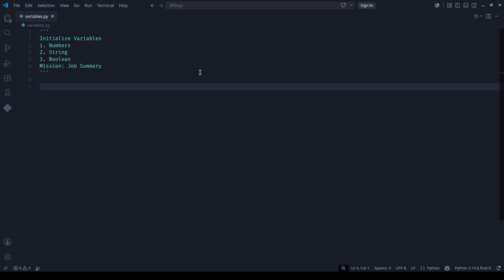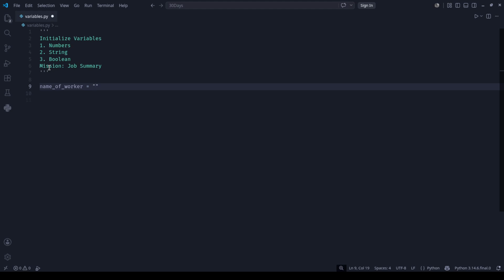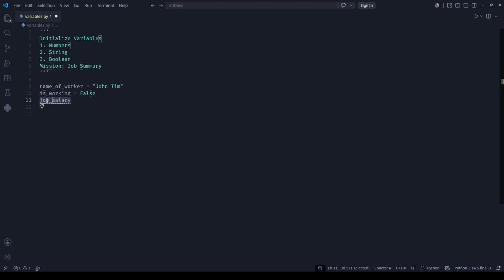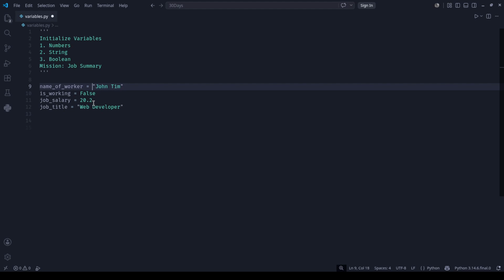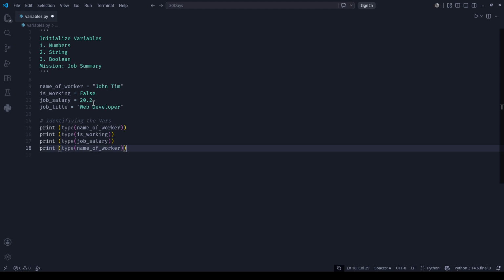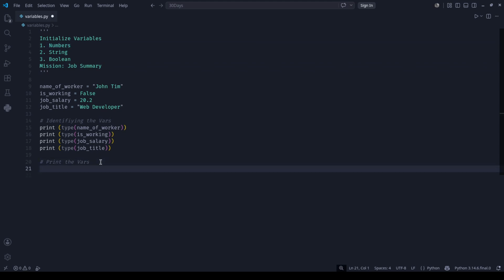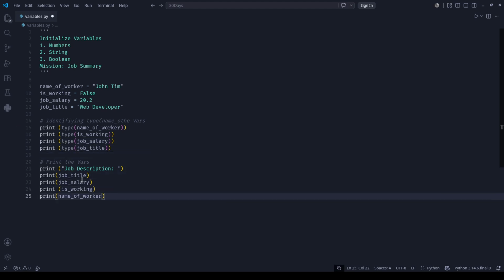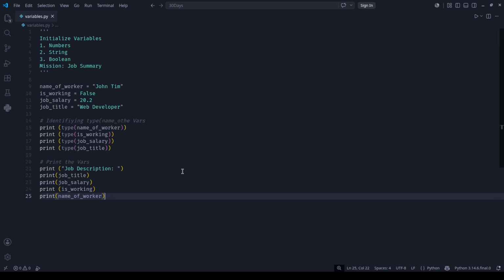Python Journey (The Basics) 3/30